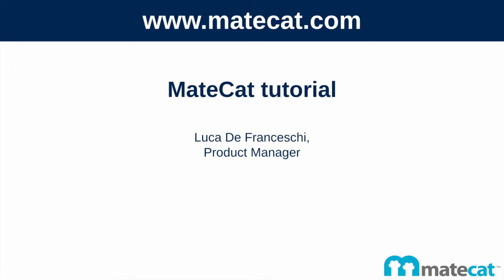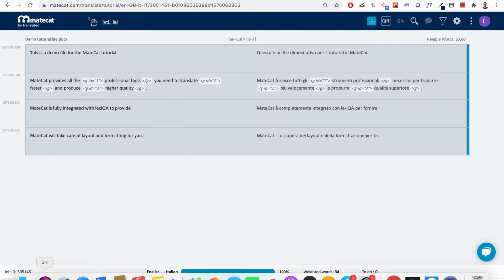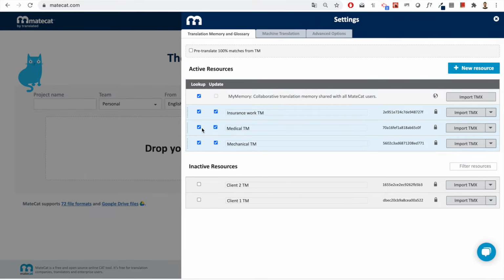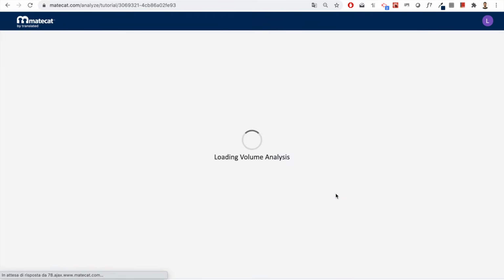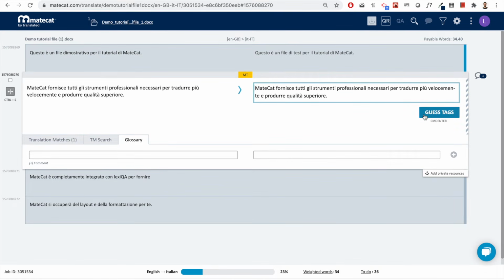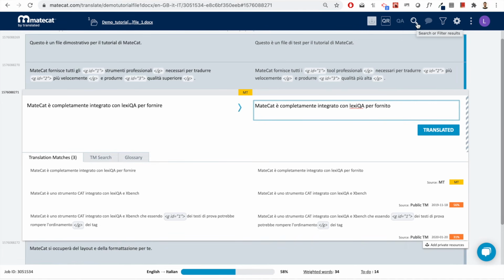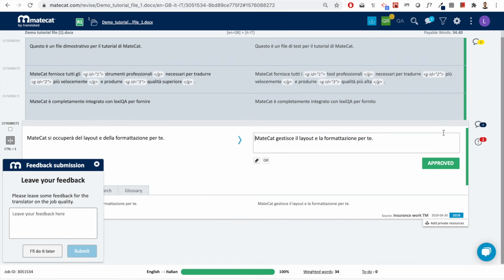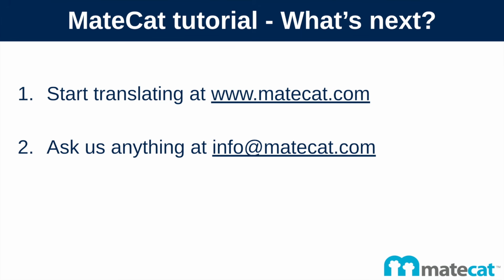MateCat Tutorial - new updates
Join the evolution! Learn how to translate anywhere the fast way, use translation memories and glossaries, handle rush projects and collaborative work like a breeze, and make some extra money with MateCat.

00:00 - Introduction
02:17 - Translate the fast way
06:06 - Advanced features of the homepage
07:38 - Create and manage translation memories
13:00 - Machine translation
13:39 - Advanced options
15:14 - Supported file formats
15:46 - How the Volume Analysis page works
18:14 - The editor: translation matches, TM search and the glossary
22:42 - The Guess tags feature
26:45 - The toolbar
31:29 - The menu
31:53 - How to revise a project
34:29 - The Quality Report
35:58 - The My Projects panel
36:35 - How to create a team
37:58 - How to make some extra money with MateCat
39:16 - Contacts